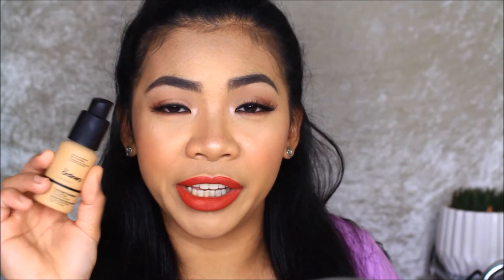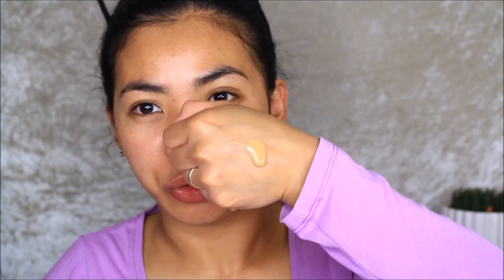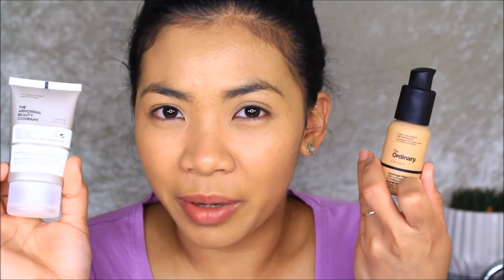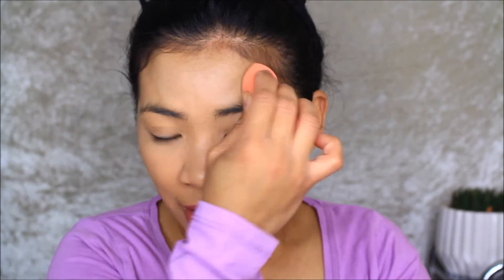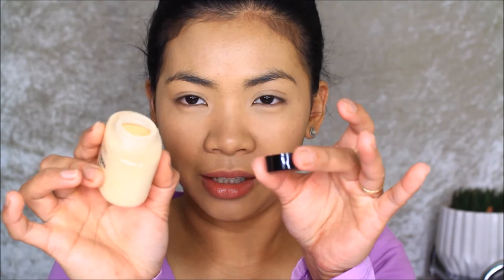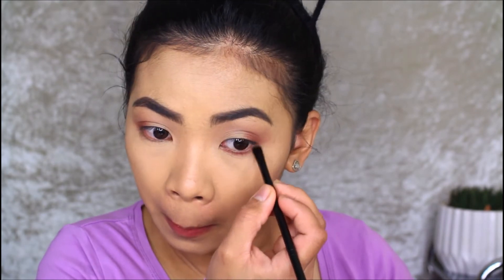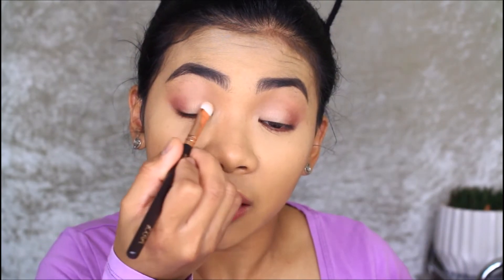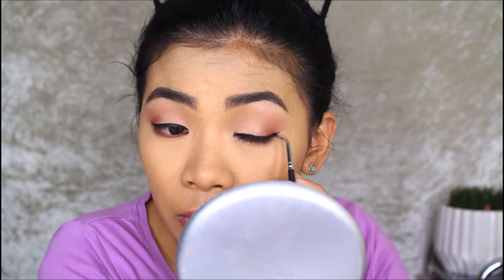MAKEUP TUTORIAL + FIRST IMPRESSION (the ordinary foundation)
hello guys welcome back to my channel so today is another day means another makeup look and also my first impression of the ordinary full coverage foundation. i hope you like this video guys and forget to SUBSCRIBE if you wanna see more videos of me.

products used
FACE
- THE ORDINARY high adherance silicone primer
-THE ORDINARY full coverage foundation- 2.1Y
-MAYBELLINE anti age eraser concealer- nude
-MAKEUP REVOLUTION luxury banana powder
-NYX NOFILTER finishing powder- honey beige
-MAKEUP REVOLUTION pro hd powder contour- light medium
-FREEDOM pro blush palette
-MAKEUP REVOLUTION skin kiss- rose gold kissed

BROW
-ANASTASIA deep brow pomade- dark brown

EYES
-MAKEUP REVOLUTION ultra eye countour light and shade
-LA GIRL gel liner black
-ZOEVA eye pencil black

LIPS
LA girl matte flat finished- frisky